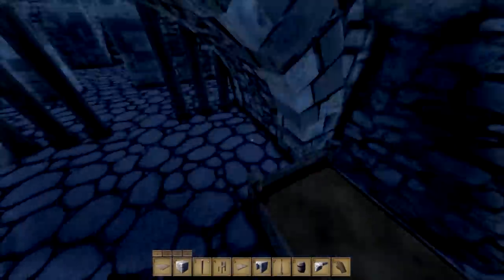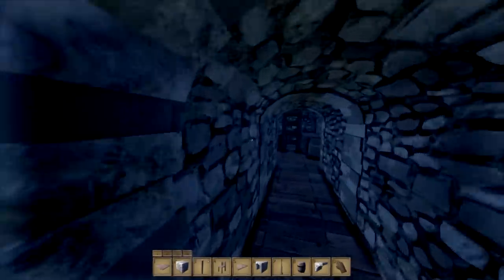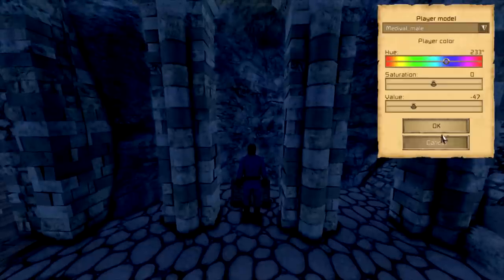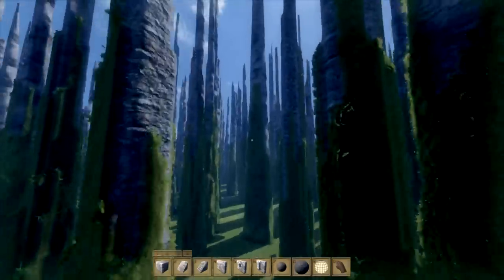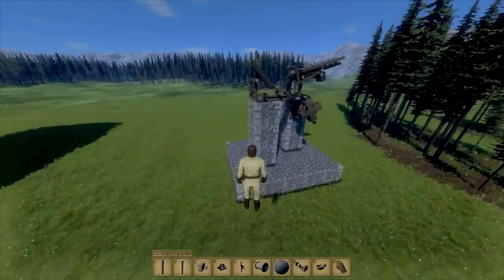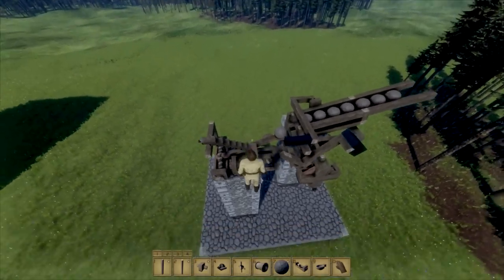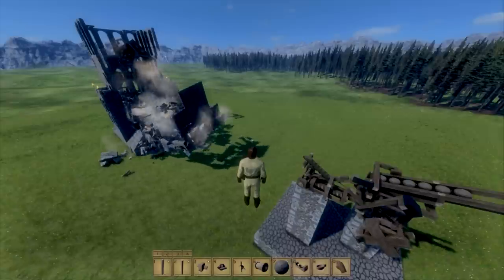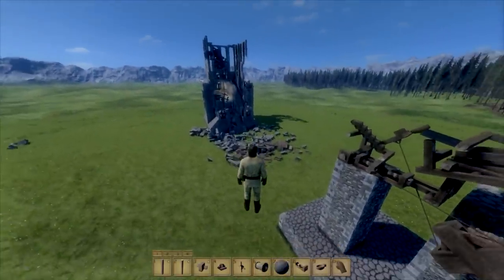Medieval Engineers | Working Automatic Catapult | GAME GIVEAWAY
Autoloading Catapults are in Medieval Engineers! In this episode of Medieval Engineers we check out once again what the community has been busy making and spotlight some of the most popular downloads on the Steam Workshop. It never ceases to amaze me what a few smart individuals can create. Let me know if you like these Steam Workshop spotlights because I love doing them!